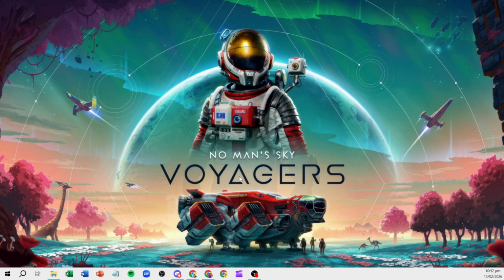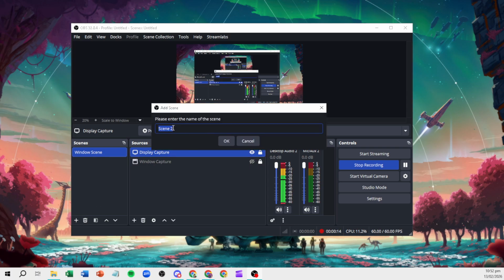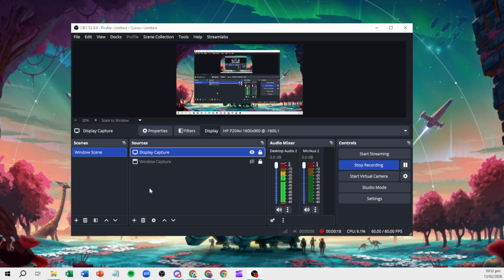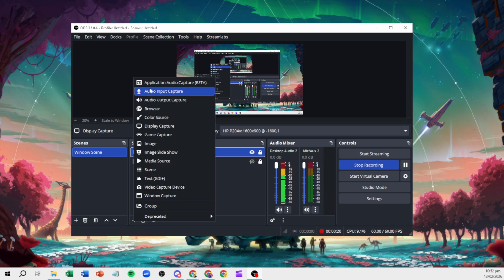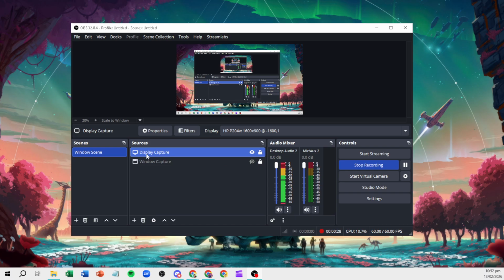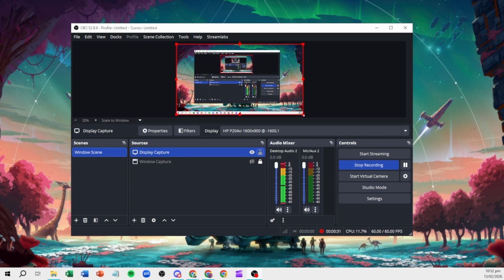How to Stream to Discord Using OBS Studio [2026 Guide]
In today's video we cover: OBS Studio,stream to Discord OBS,how to stream to Discord with OBS Studio,OBS Studio tutorial,Discord streaming setup,OBS virtual camera Discord,OBS Studio 2026,live stream to Discord,OBS screen share Discord,OBS Studio guide,streaming tutorial,OBS beginner guide,Discord OBS setup,OBS virtual cam tutorial,share OBS on Discord,OBS Studio streaming,streaming setup tutorial,OBS tips and tricks,obs tutorial 2026,Discord live stream,OBS audio setup Discord,OBS webcam Discord,screen share OBS,obs live streaming,OBS stream setup,Discord streaming tutorial,obs guide for beginners